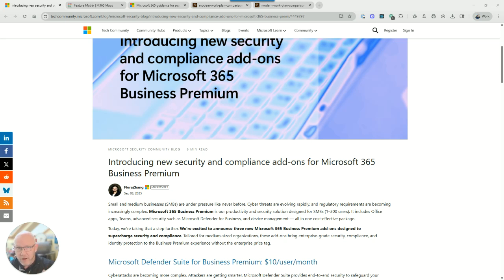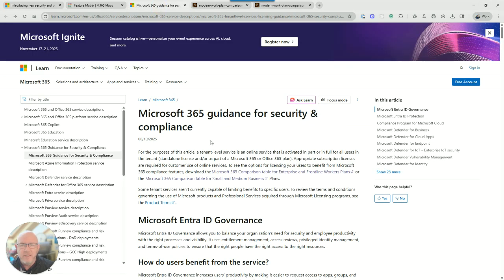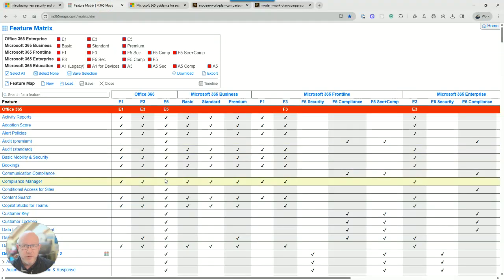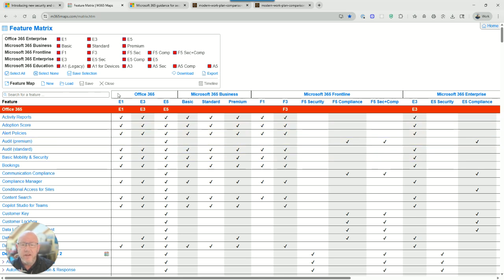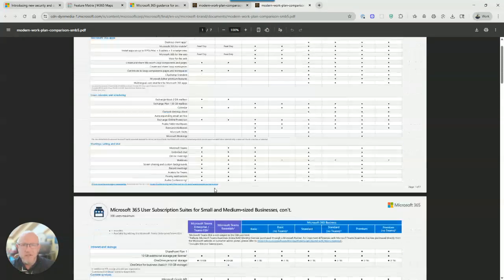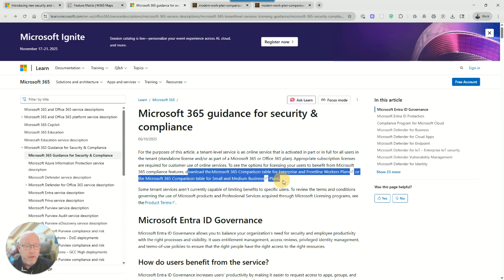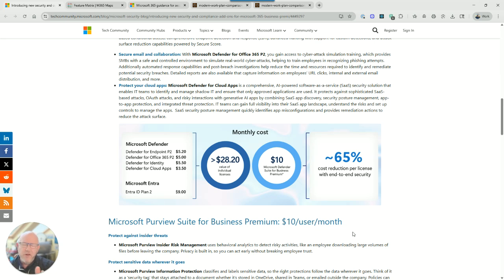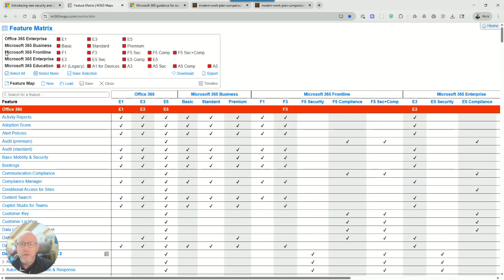What people do not know about Microsoft licenses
"Some tenant services aren't currently capable of limiting benefits to specific users."